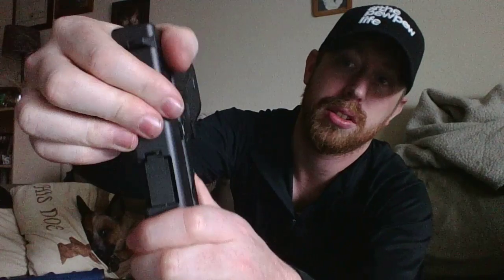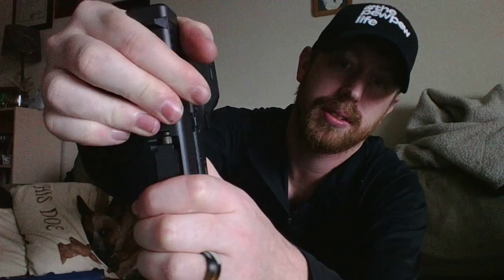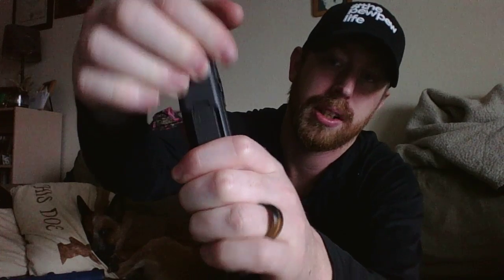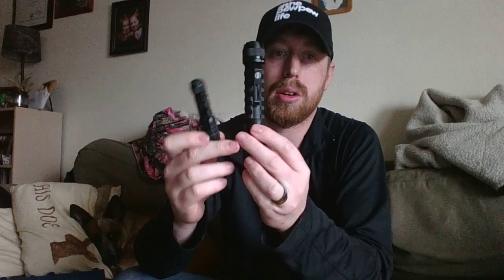EDC Glock Update and Review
Some things i changed for my EDC load out and a quick reasoning behind getting the Glock.